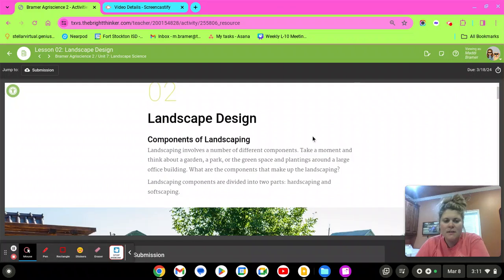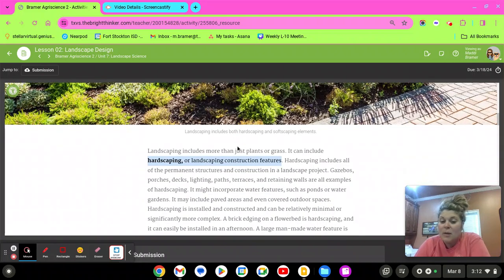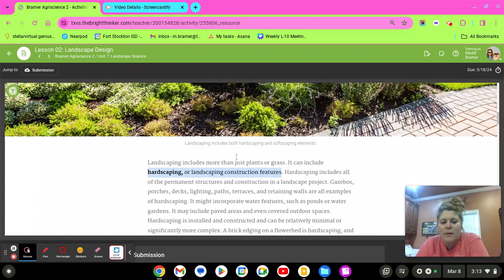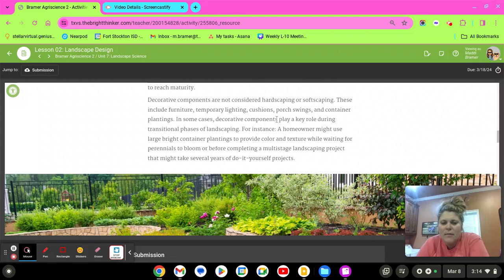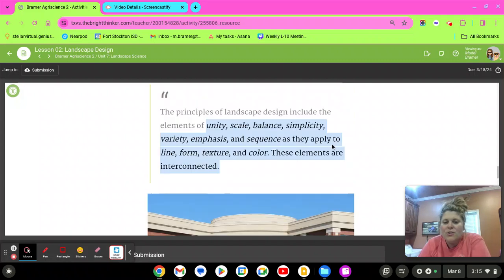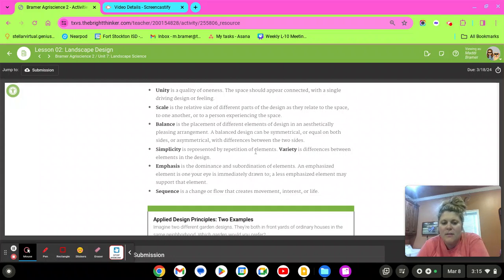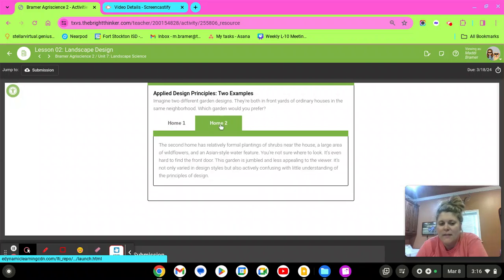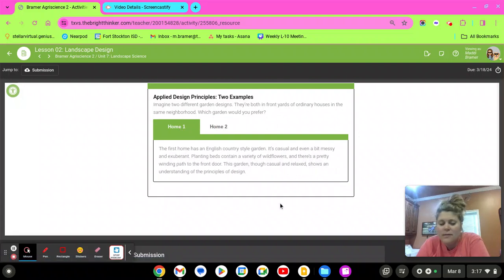Unit 7 L2-Landscape Design